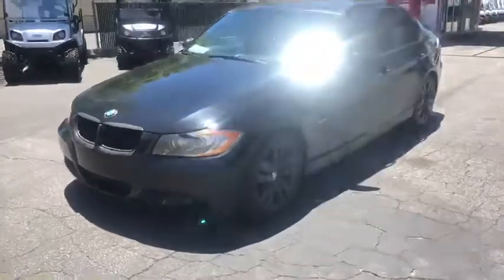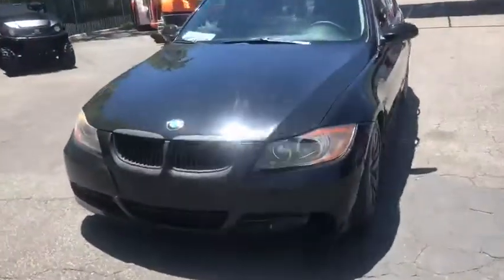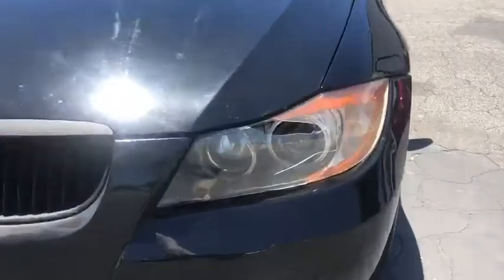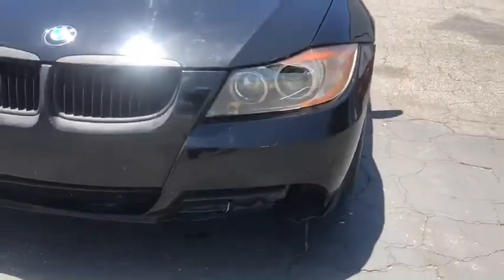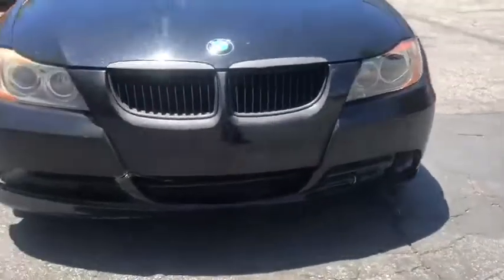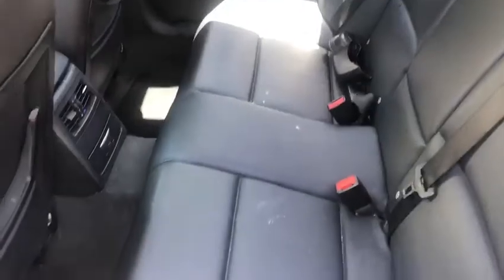2006 BMW 325i 135k Miles